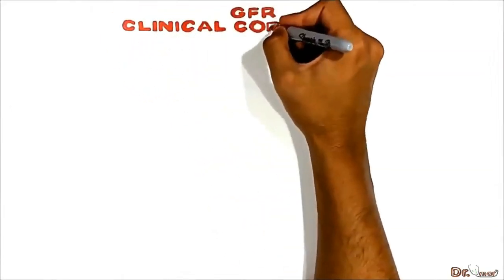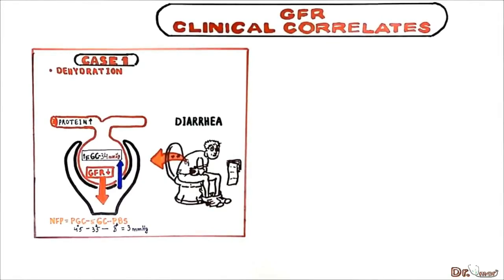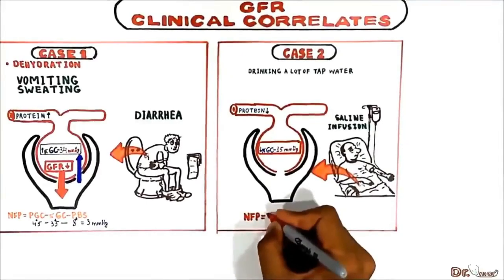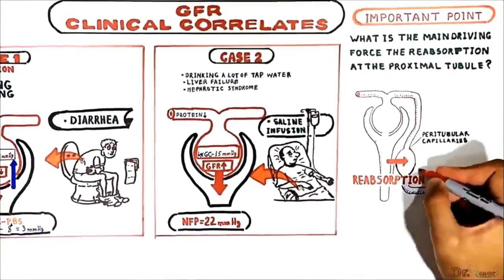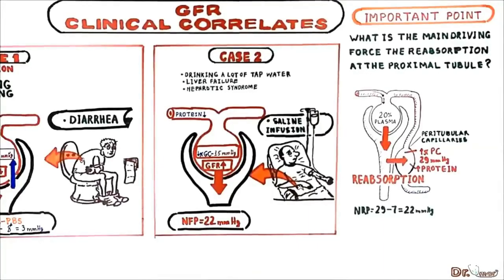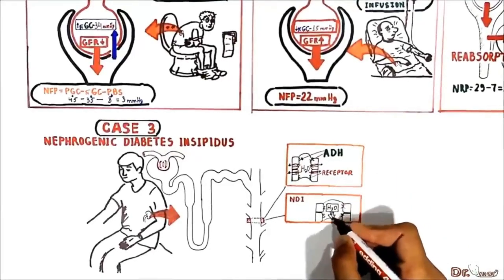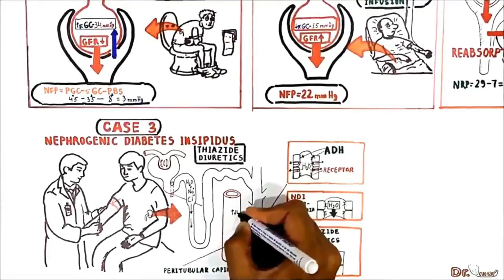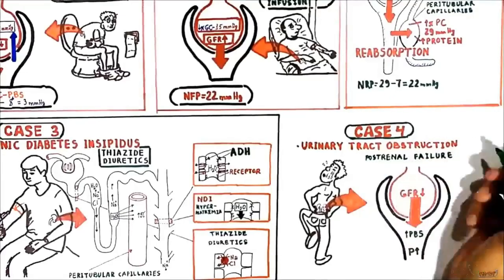Glomerular filtration rate ( Clinical Correlates)